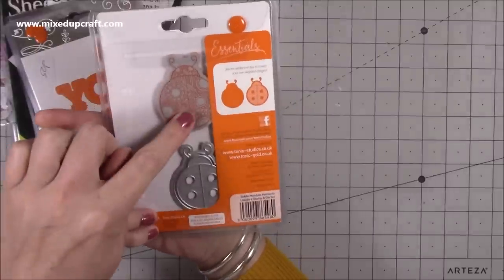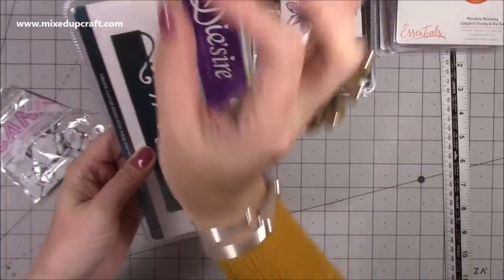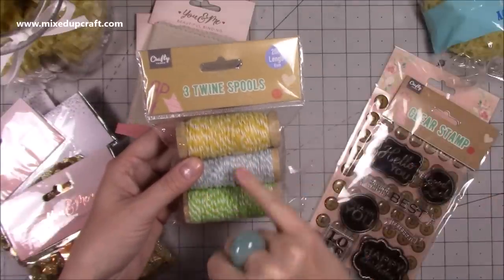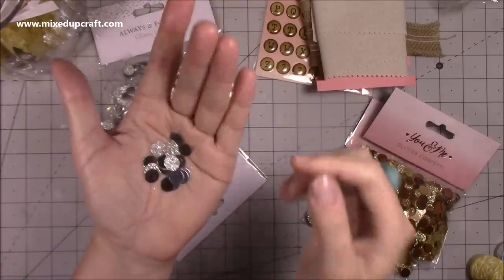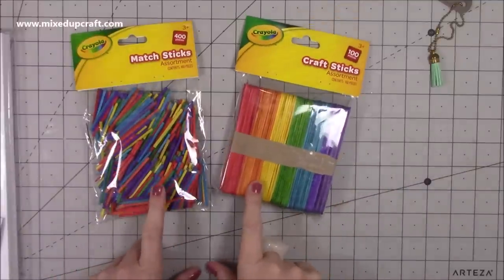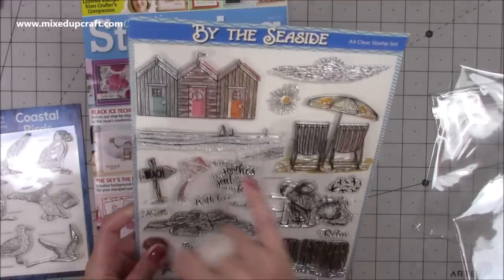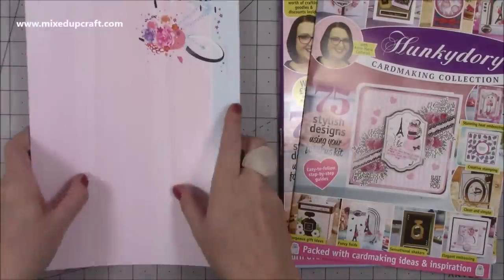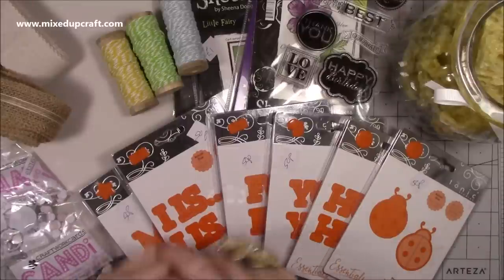What Did I Get? UK Magazines, Home Bargains, Charity Shops & More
Below I have shared as many links as I can find.

UK Magazines
Creative Stamping Magazine

Sam